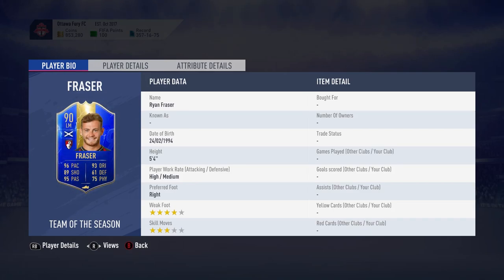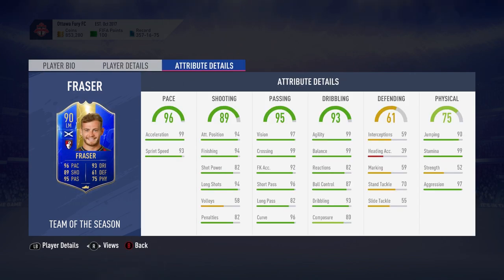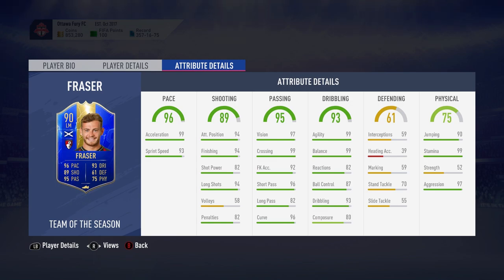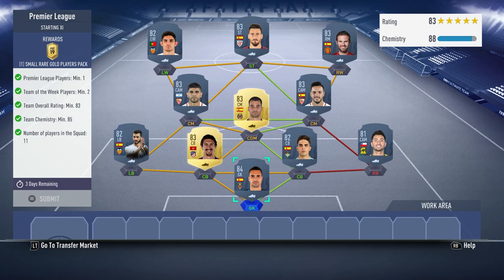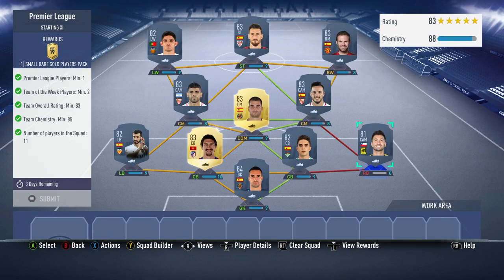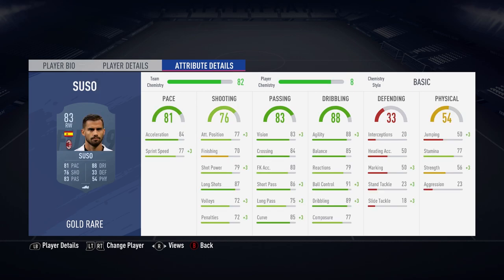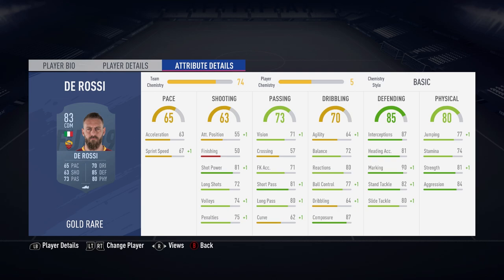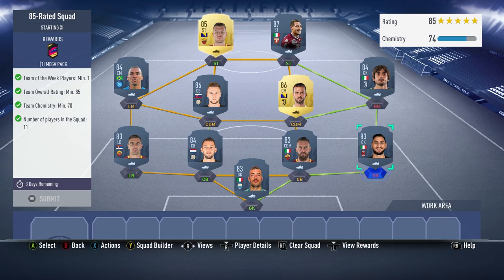HOW TO Complete Ryan Fraser SBC Cheap Solution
A guide to completing a special English Premier League Team of the Season Ryan Fraser! Cheapest Solution I have found NO LOYALTY!